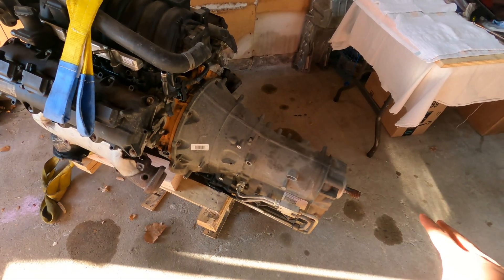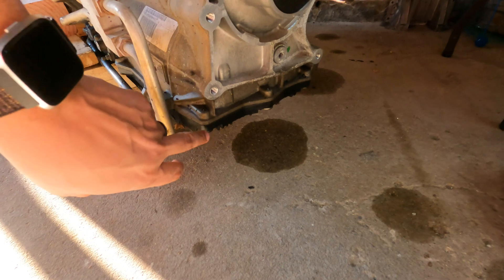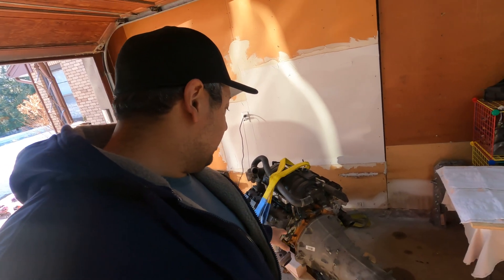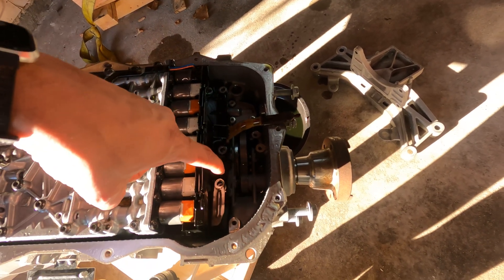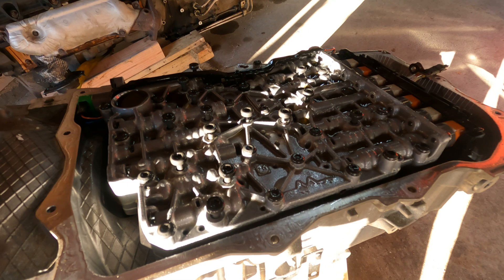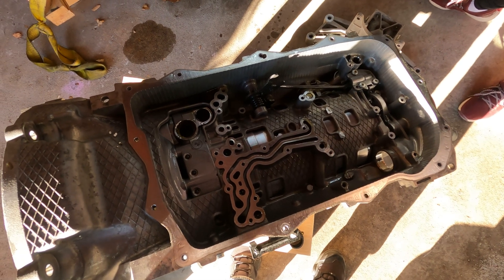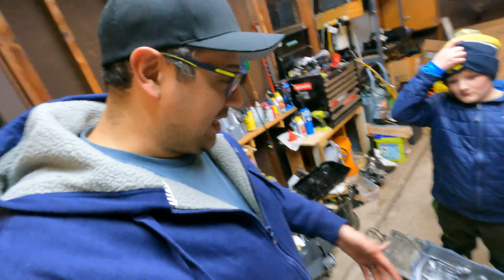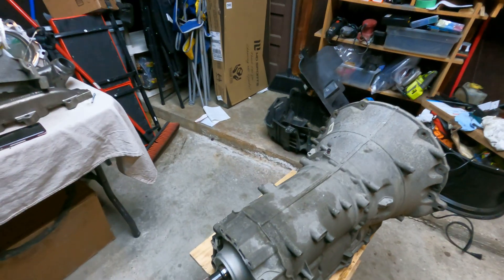8hp70 Valve Body Swap - Part 31 - 6.4L 392 Hemi 2009 Jeep JK Engine Swap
In this video I learn how to remove and swap the valve body for the 8hp70 transmission.  There are many videos online that cover this but they don't really talk about how to reinstall the valve body. There is a lever that clips in and it's strange how to get it to move. Watch the video to see how we did it.

The valve body was from a 2015 dodge challenger Scat-pac with the 8hp70 transmission.

The correct transmission was from a 2014 jeep GC srt8. This transmission works with the correct transfer case adapter.

New information is added weekly at shandsharkcustoms.com

OTHER TOOLS I HAVE BOUGHT
Fuel Line Disconnect Tool
12 Piece 8-19mm Flex Head Ratcheting Wrench Set
ZipTie Push Clips 50pc
GoPro Flex Clamp

I'm following the procedure found on Jeep Speed Shops website.

Please follow along as I do a 6.4l Hemi engine swap into my 2009 Jeep JKU . I'm sure I will make many mistakes. I only hope that you learn something or at least enjoy the videos.